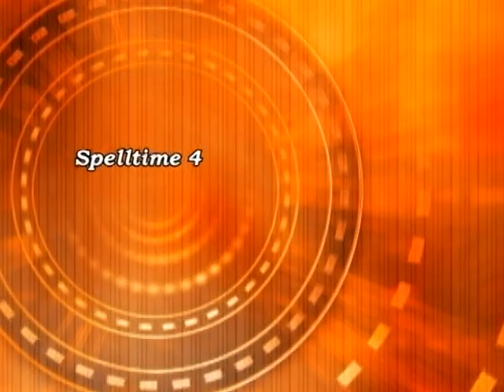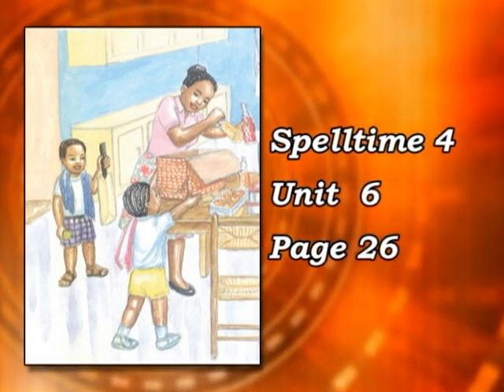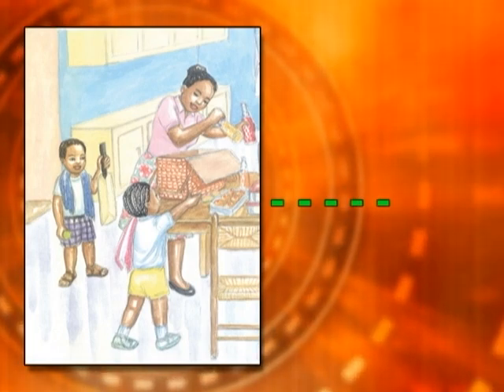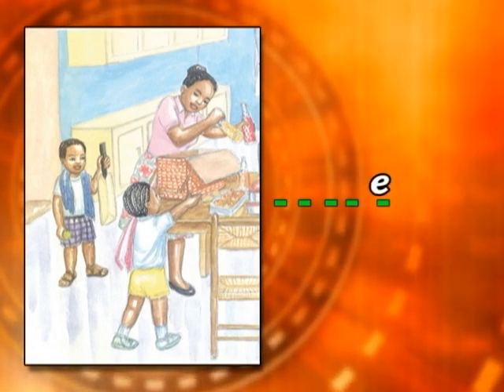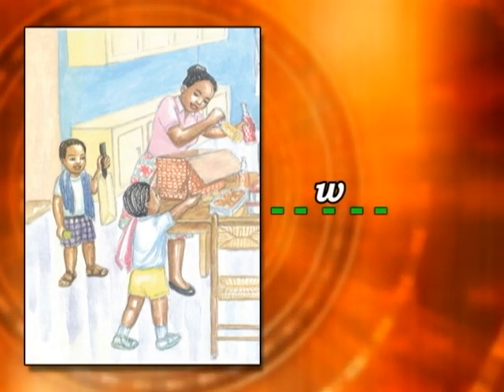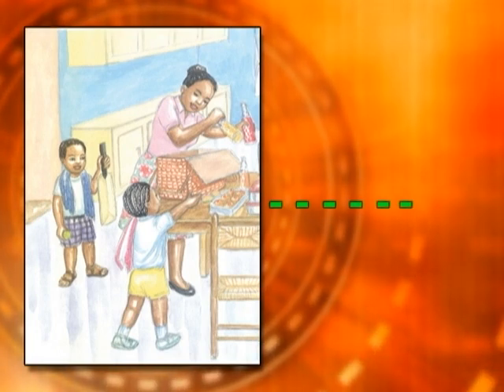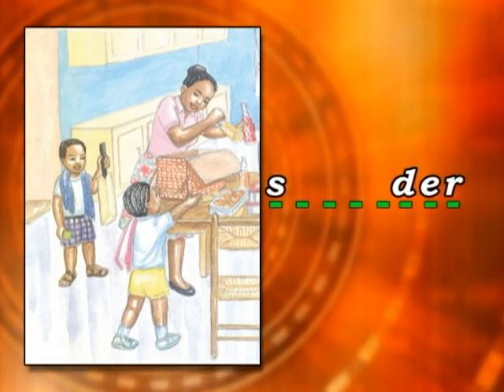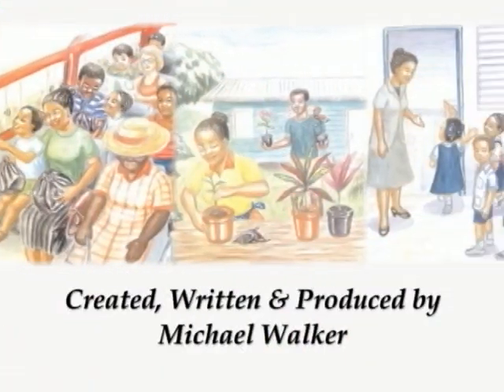SpT4 Unit7 Pg28, for Grade 4s